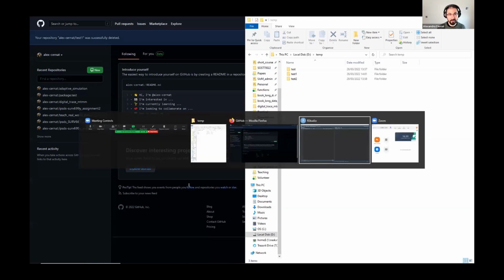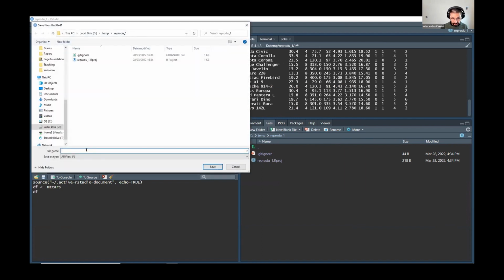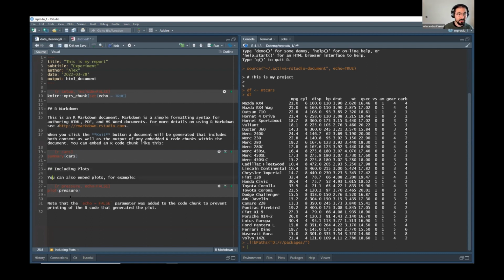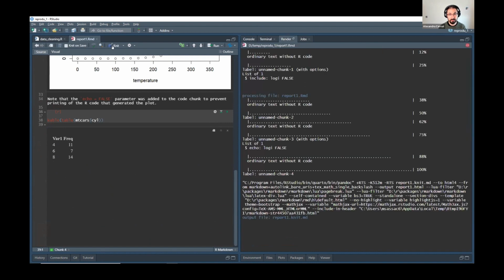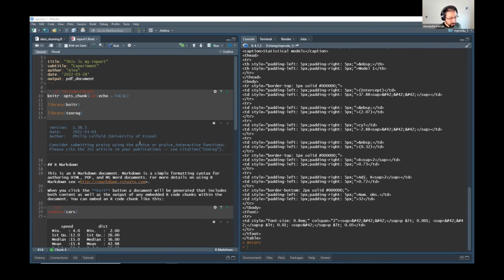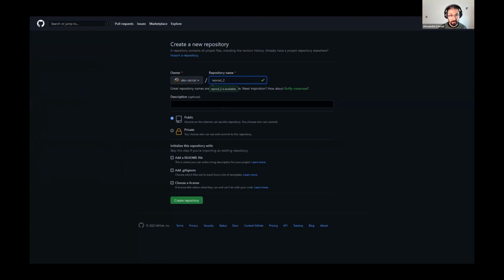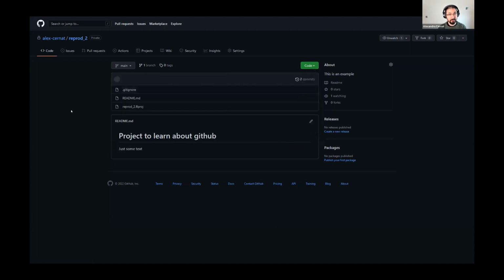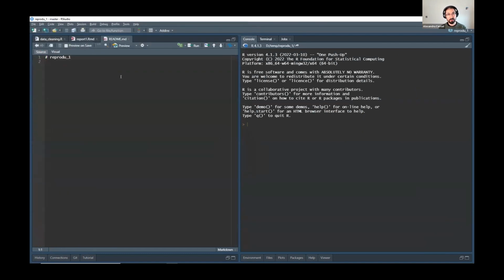Tools for Reproducible Research (Mar. 2022) Part 3